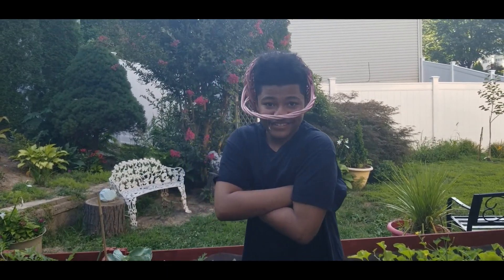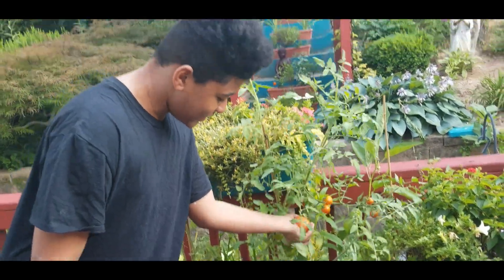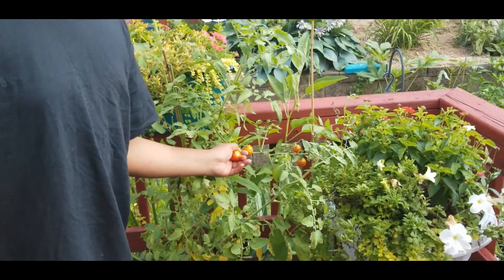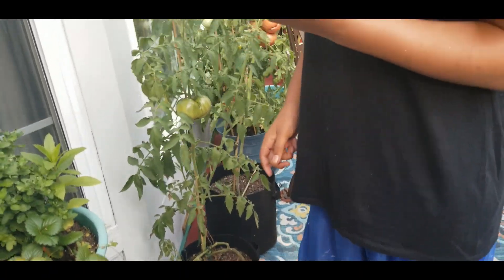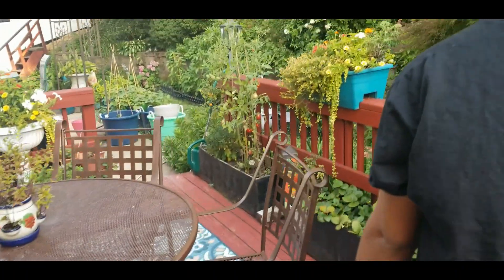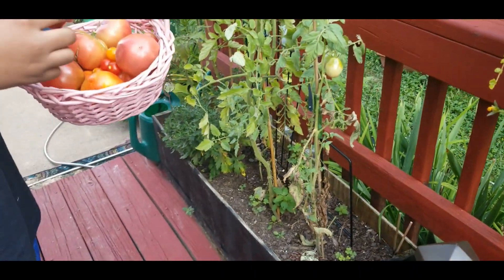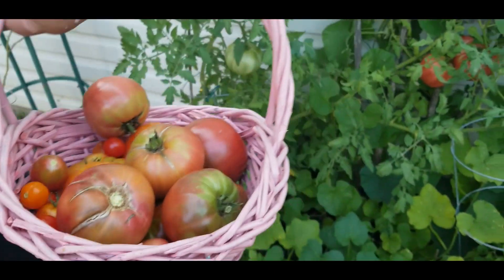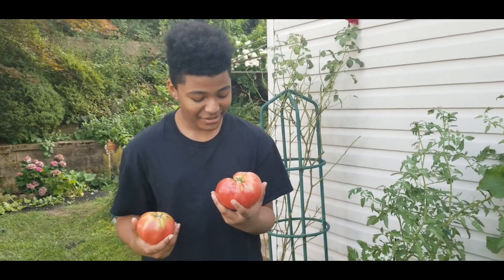Isaiah harvesting tomatoes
I had a blast watching Isaiah harvesting tomatoes.
$glendora33